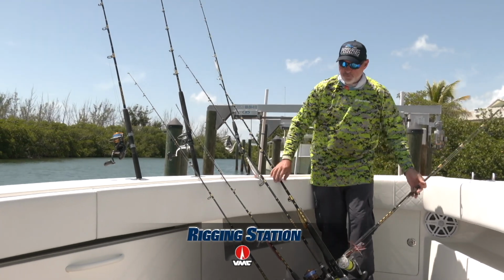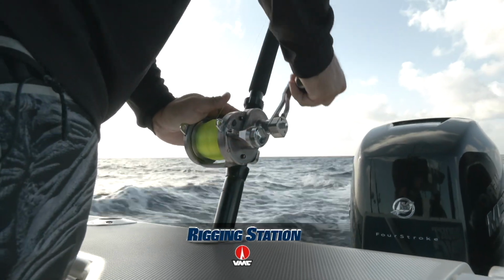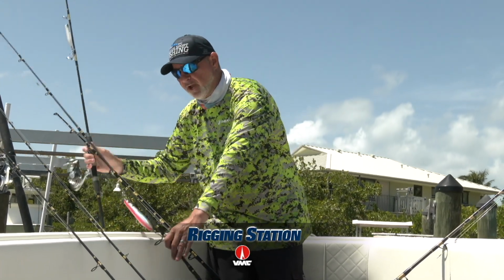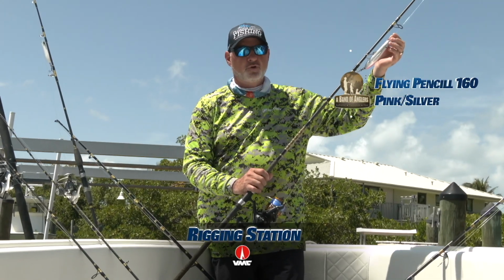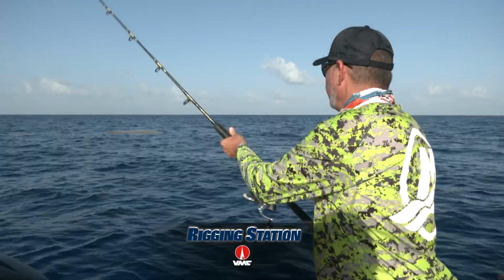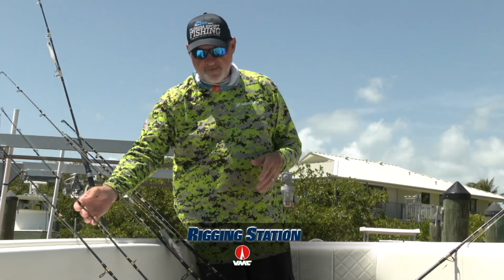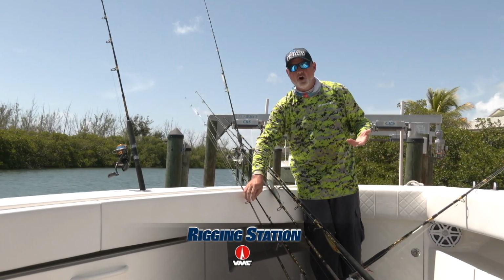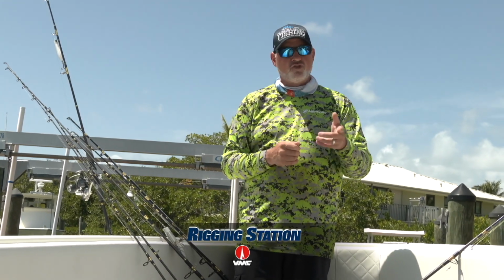Dolphin Tackle - Florida Sport Fishing TV - Rigging Tips Rods Reels Line Leader Lures Hooks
Proper preparation is key for successful dolphin fishing. Jump aboard as I take a few minutes to discuss my offshore dolphin arsenal in detail.

▼ FSF TV Crew:
• Creator/Host: Capt. Mike Genoun → @FloridaSportFishingTV
• Co-Host: Capt. Michael Sisto → @JerseyKey_Charters
• Videographer/Editor: Brandon Brooks → @Brandon_BehindThesScenes
• Aerial/underwater Footage: Capt. Matt Arnholt → @CaptMattArnholt